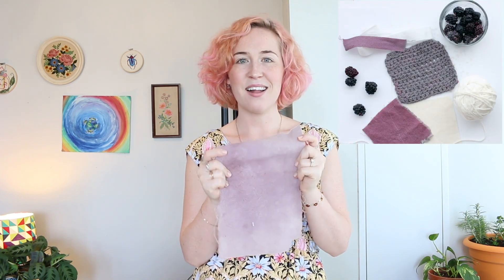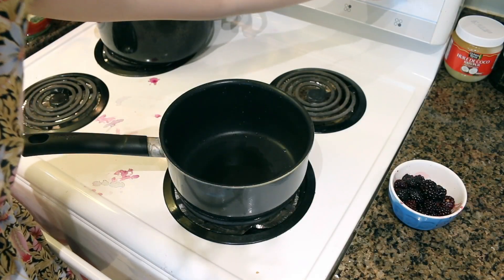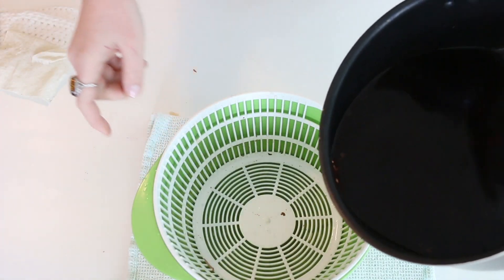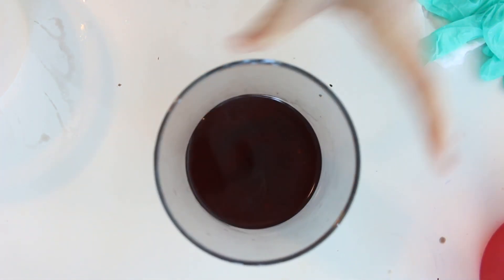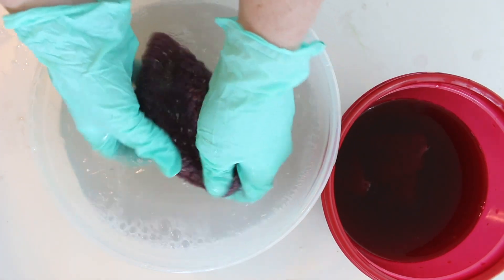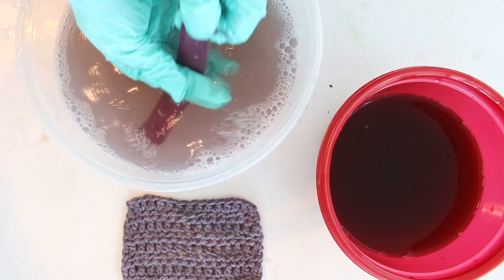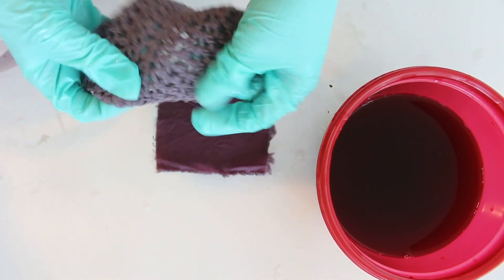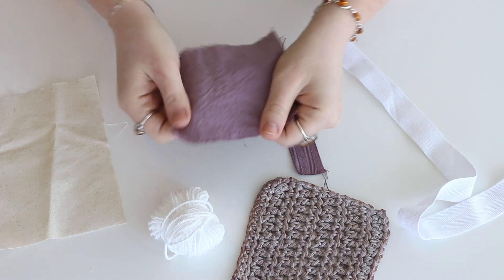How to dye yarn or fabric PURPLE with BLACKBERRIES | natural dyeing tutorial | Last Minute Laura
Hey there friends! In this step by step video tutorial, I will show you how to DYE yarn and fabric PURPLE with just BLACKBERRIES!! This tutorial will yield a bright and dark purple dye that you can use to dip dye clothing, or do dye your own yarn for a project. It is (relatively) easy, and uses only 1 natural ingredient! Try out this purple natural dye using just dry blackberries, water, and time, and I bet you will react the way I do by the end of the video
(skip to the ending reveal to see my reaction)

Anyway, I hope you try it! Let me know what you think!

xoxo Laura

If Instagram is  your thing, I'm: @lastminutelaura.ca on Insta.

Episode: 87 of Last Minute Laura
SUPPLIES I USED IN THIS VIDEO:
my FAVOURITE Sharp Scissors
White Cotton Yarn
Yarn needle
1 cup of blackberries
big pot
big glass or plastic container

FILMING EQUIPMENT I USE:
Cannon 70D
Rode Mic
Apple Headphones Mic

how-to